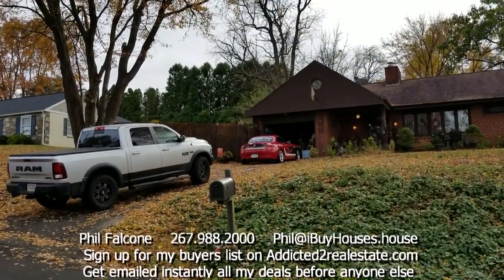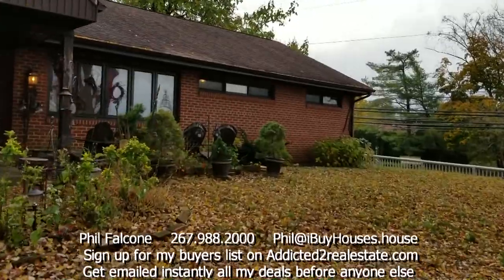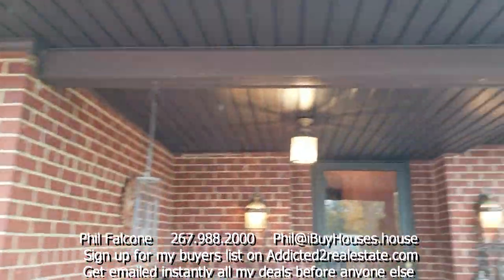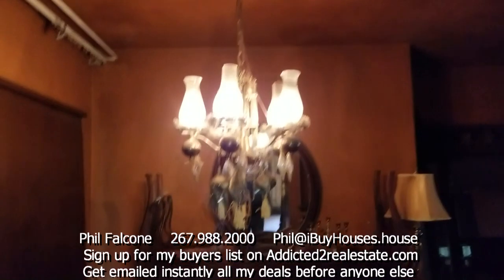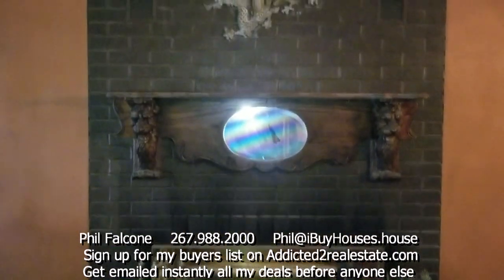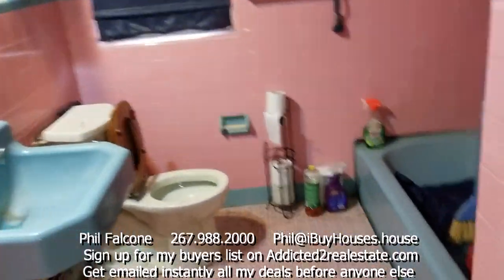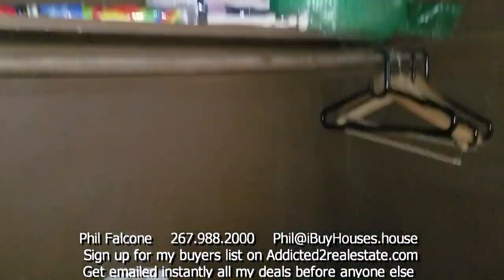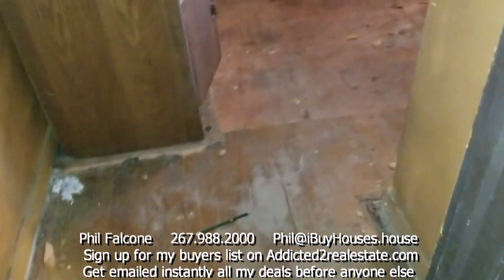Horsham single available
Get on my buyers list to be emailed these deals before anyone else knows about them.

For this home I am offering financing with a down payment.